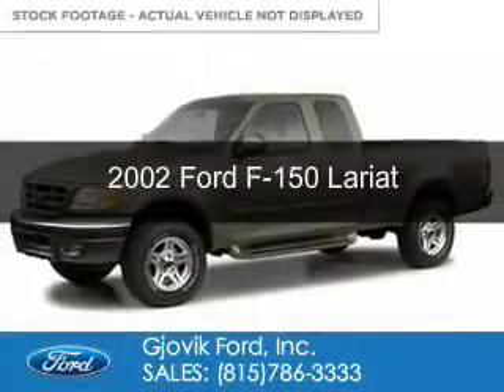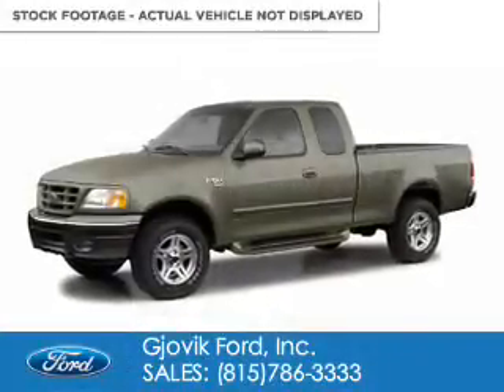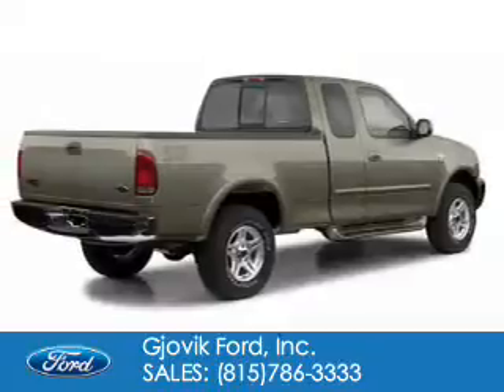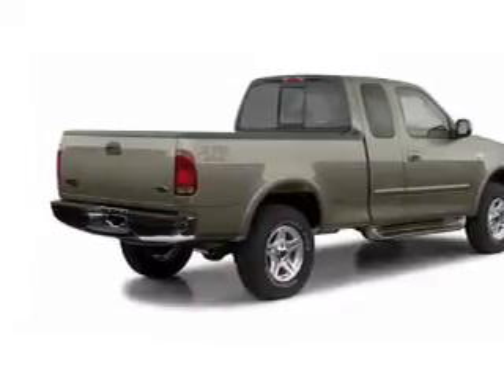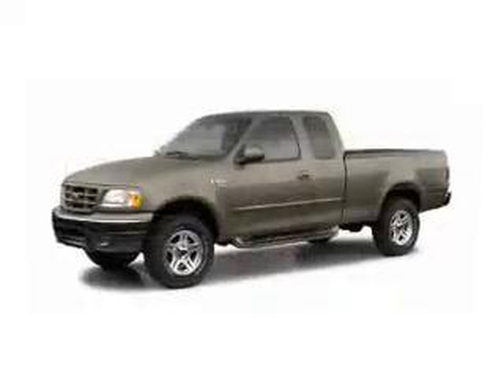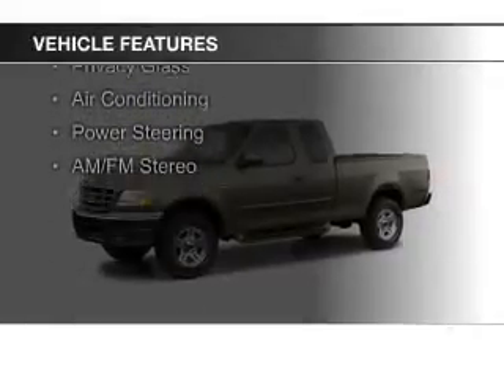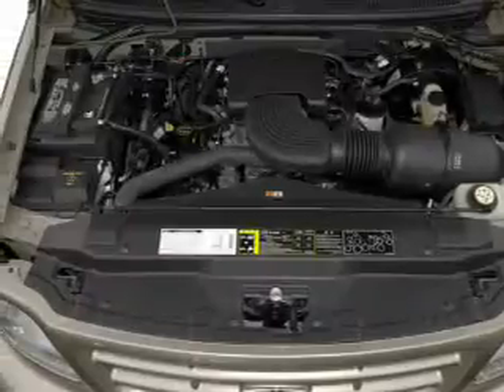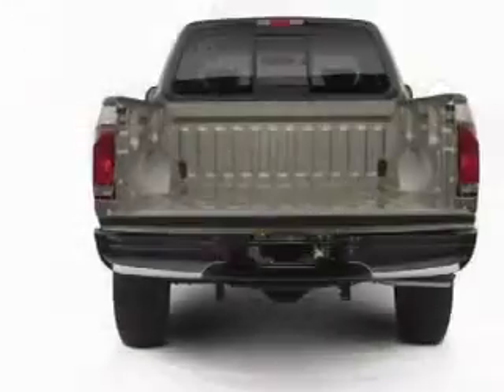2002 Ford F-150 - Sandwich IL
Phone:
Year: 2002
Make: Ford
Model: F-150
Trim: Lariat
Engine: 5.4 liter 8 cylinder 16 valve
Transmission: 4-Speed Automatic
Color: White
Mileage: 216468
Address:
2600 Route 34